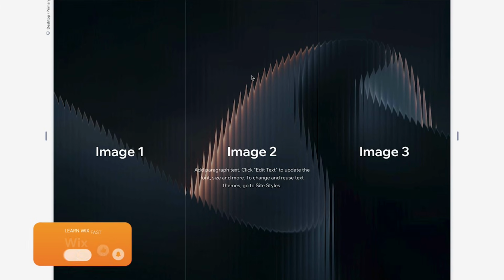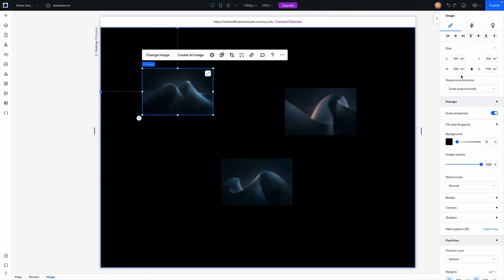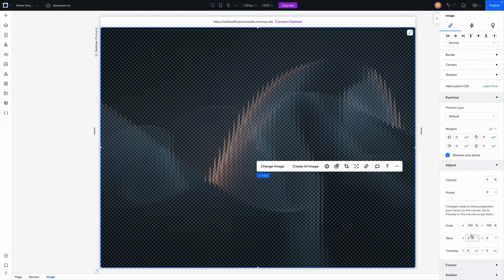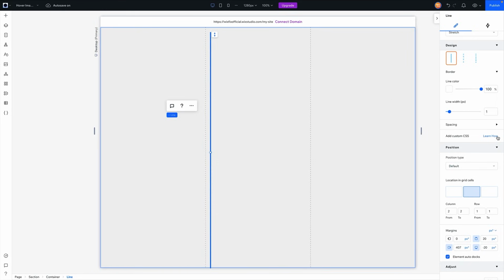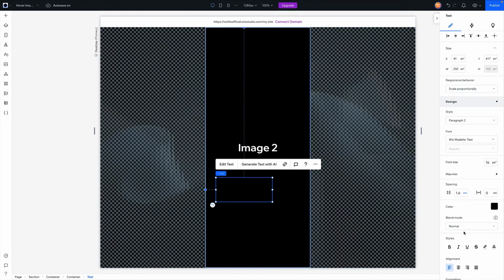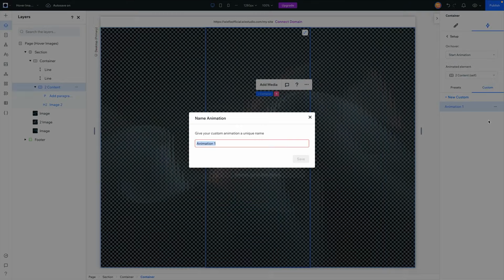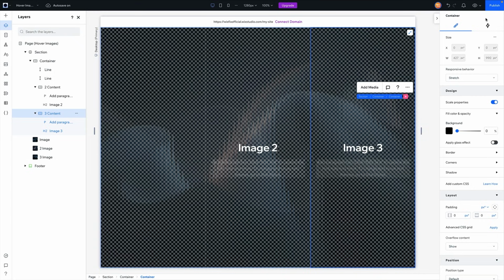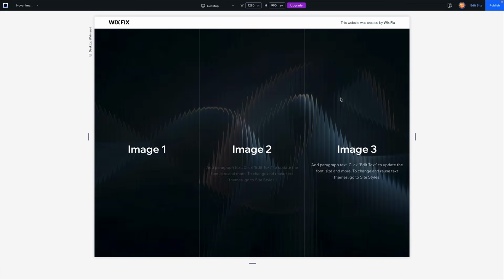No Code Hover Images Section in Wix Studio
Learn to use hover effects and animations to reveal images on hover without code.

Video Chapters
0:00 - Welcome Intro
0:17 - Building Hover Image Reveal Section
9:33 - Subscribe & Like Video. Thank you!

Useful Wix Videos You May Like

Products I Use for Content Creation & Web Design
Macbook Pro M4 14in
Plugable 13-in-1 Docking Station
LG UltraGear 27” 4k Monitor
Shure MV7+ Microphone
Sony A6400 Camera
El Gato CamLink 4k
El Gato Wave XLR
El Gato Streamdeck
El Gato Key Light
El Gato Stream Deck Pedal
Philips Floor Lamp